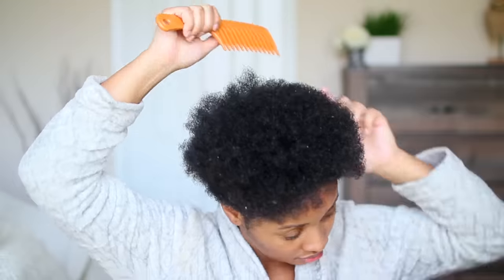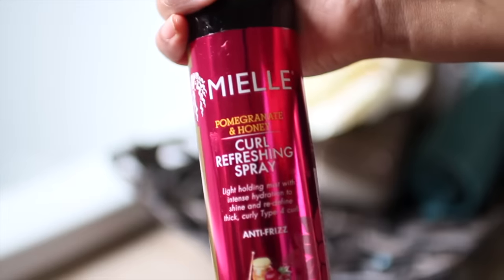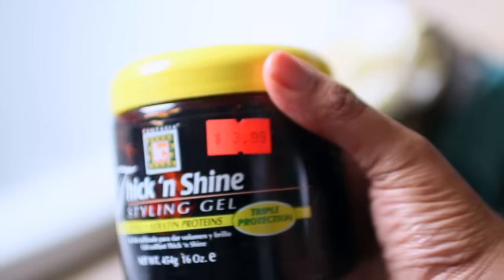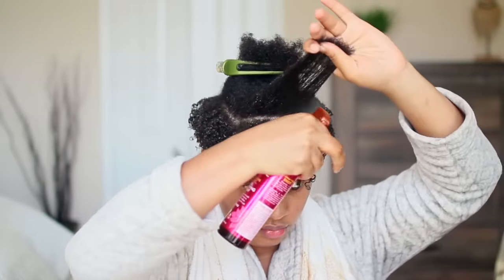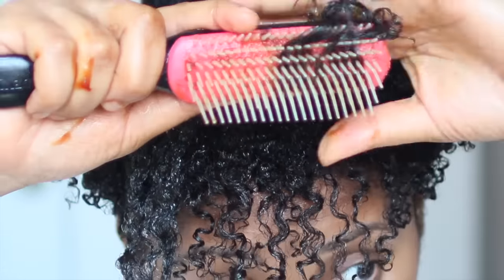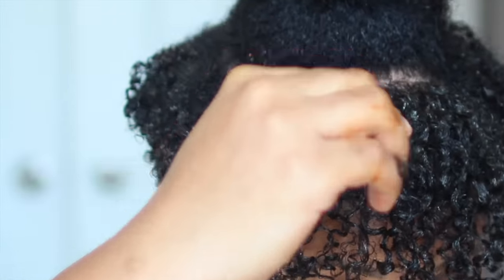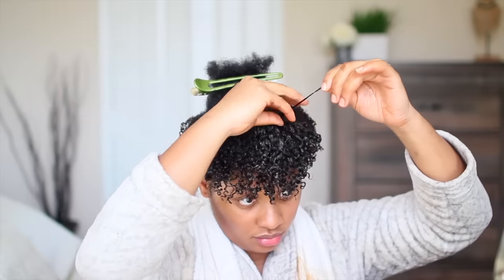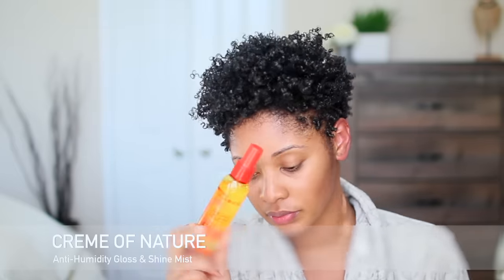Wash and Go | Defined Shiny Curls for Short Type 4 Natural Hair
Hi sistas, here is how I do my "wash and go"  to define my curls on my short  type 4 natural hair. My hair is high porosity with a mix of 4b, 4a, and a bit 4c curls and coils.

Products:
The Mane Choice Type 4 Leaf Leave in
Mielle Pomegranate & Honey Curl Refreshing Spray
Fantasia IC Thick n Shine Gel
Creme of Nature Ani-Humidity Gloss and Shine
Denman Brush